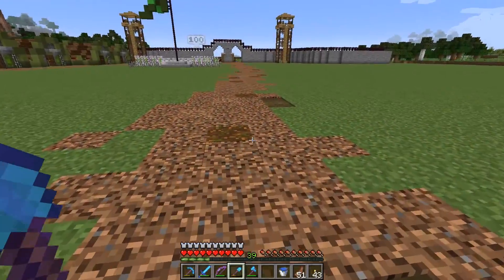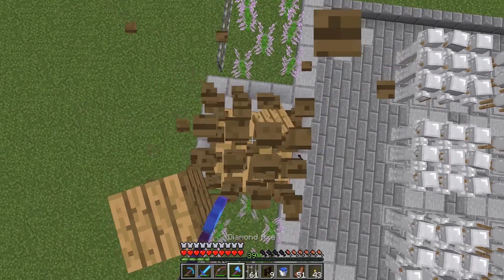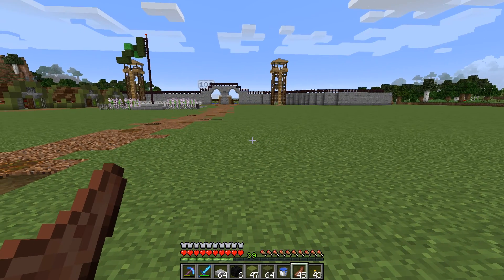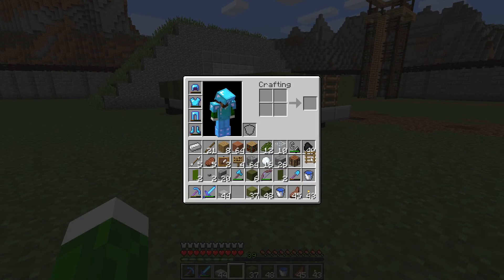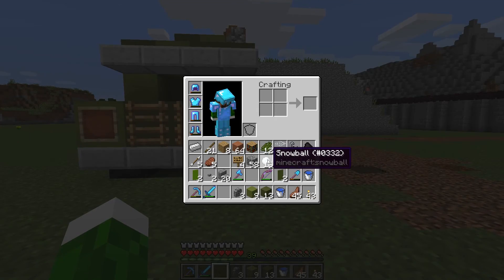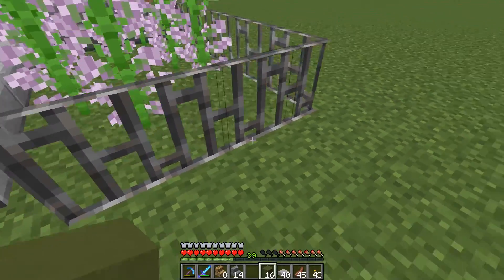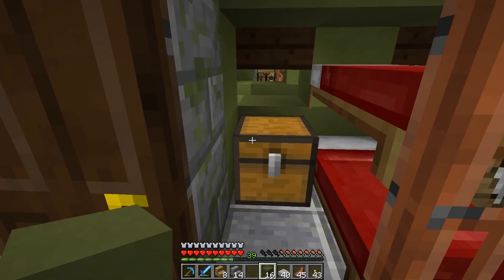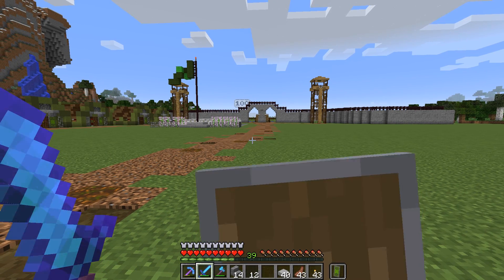Minecraft with The General - #27 - Army Supply Truck !! [1080p HD PC Gameplay/Let's Play]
In this episode of Minecraft with The General we are in Minecraft 1.9 ! And we add an Army Supply Truck to our depot! Additionally we test the path block and make a shield!

It helps me out more than you can imagine!

Minecraft with The General is my single player let's play series of Minecraft. A let's play that will be featured heavily in the army theme that you all love so much.
This world is created as our own little home and community that we will create and live in for the forseeable future.

Game - Minecraft (minecraft.net)